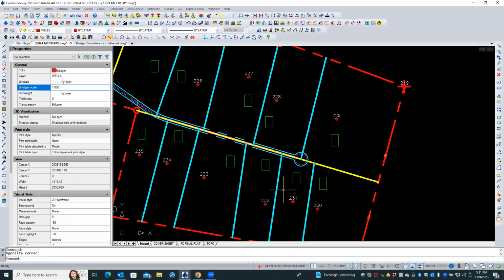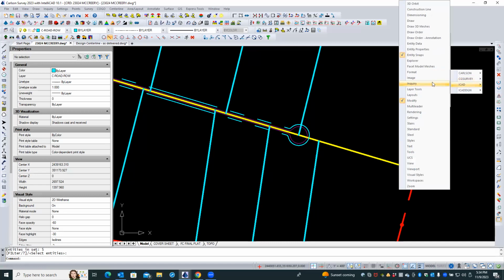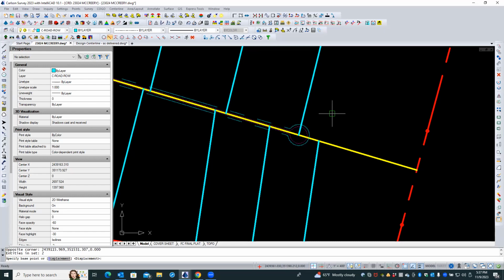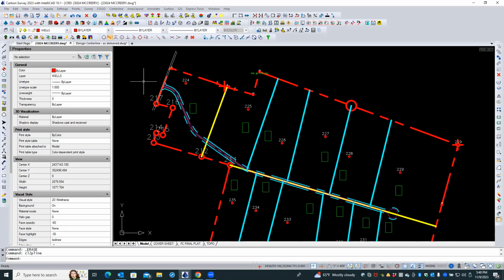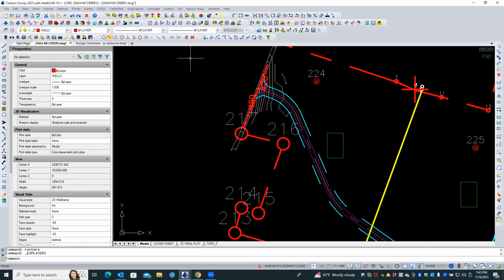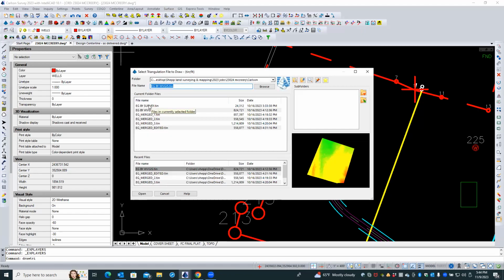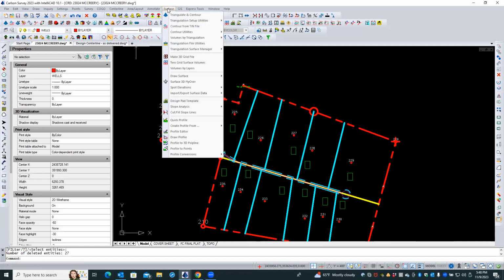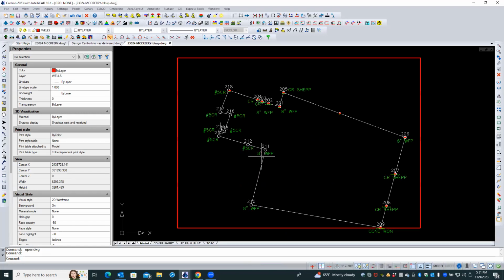20231109 SHEPP - Subdivision layout - ADDENDUM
11/0/92023 SHEPP - Subdivision layout - ADDENDUM